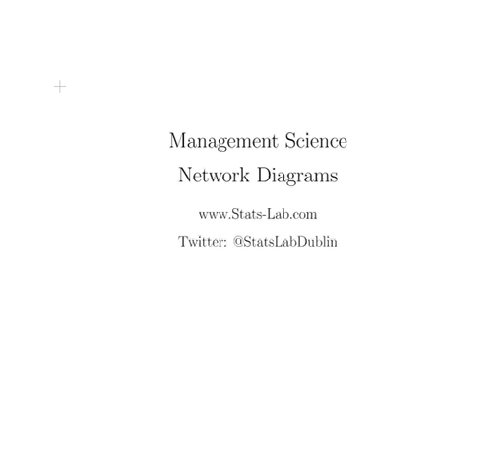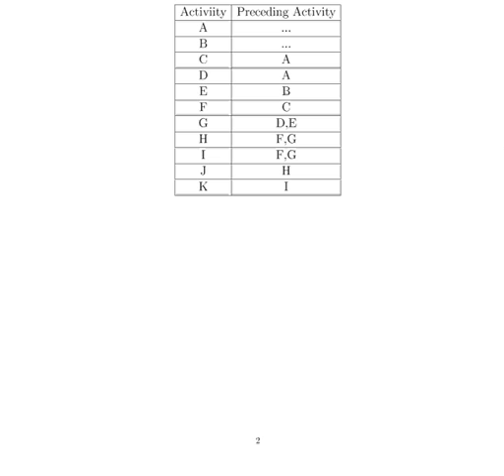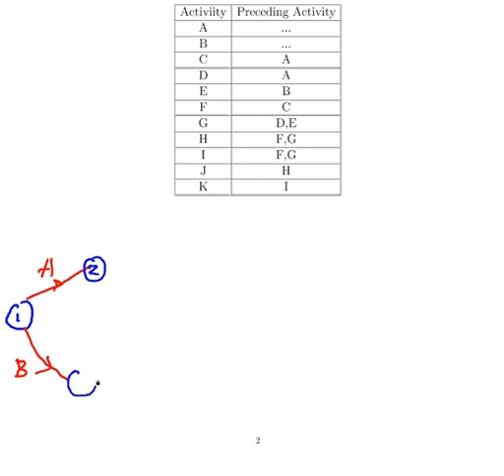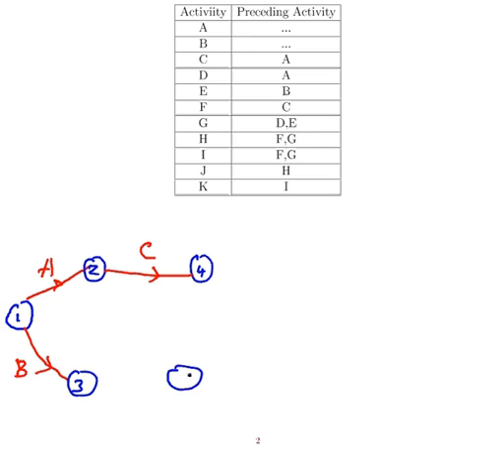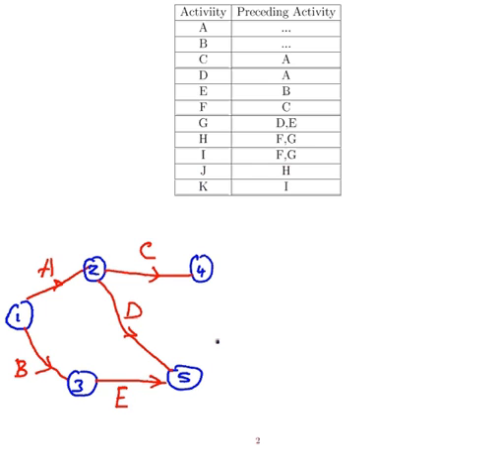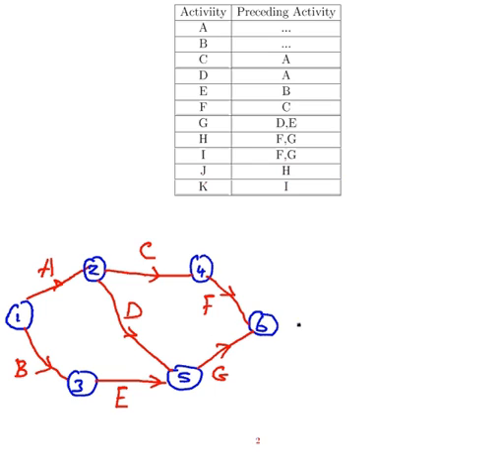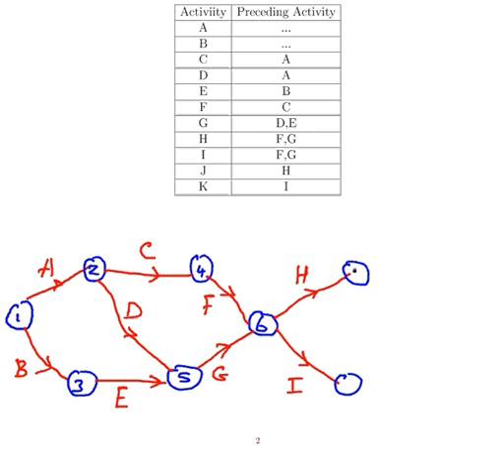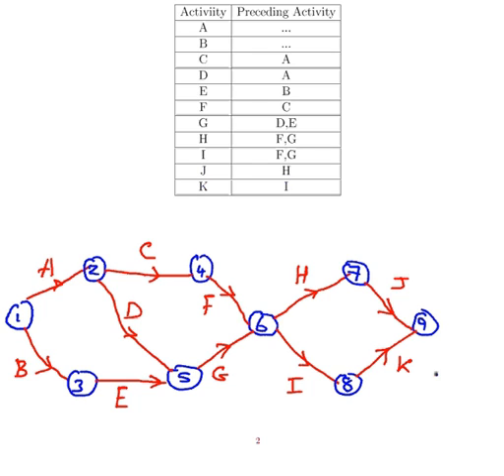Management Science : Network Diagrams (Example 1)